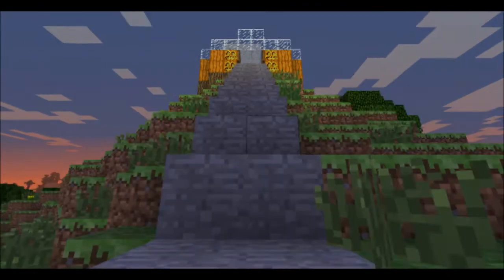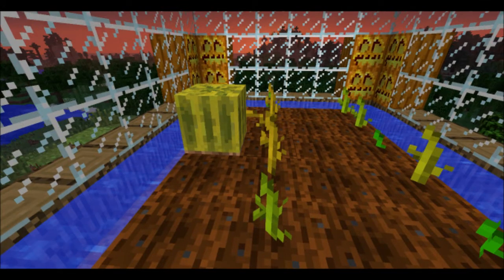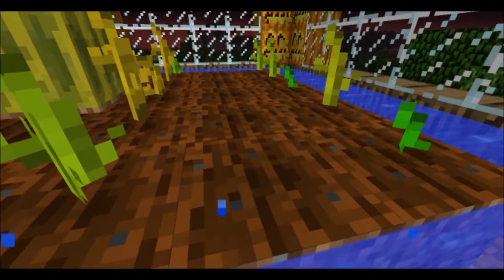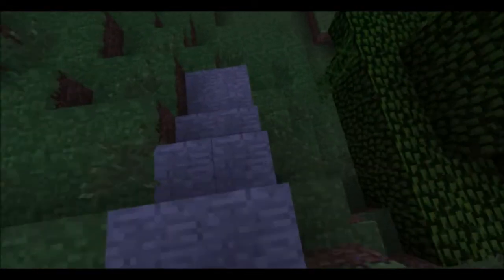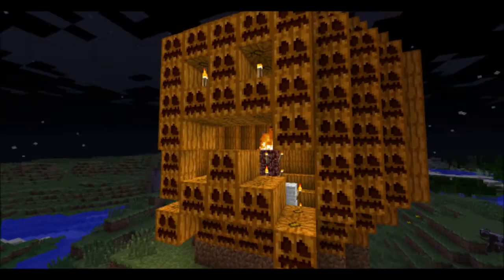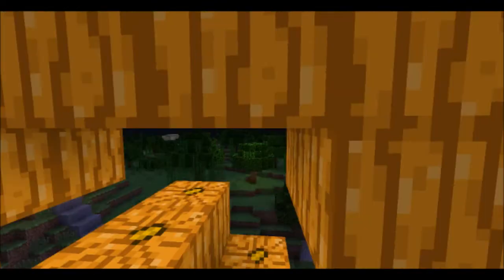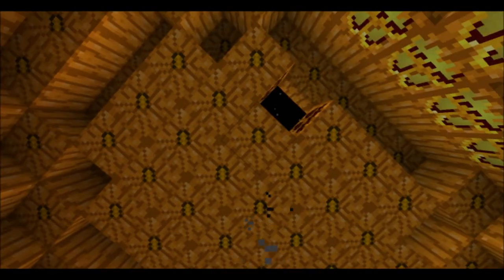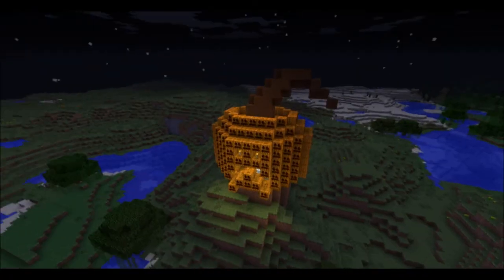Minecraft Creations: Halloween Special Jack'o'Lantern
I made a huge pumpkin with a creeper face carved into it.